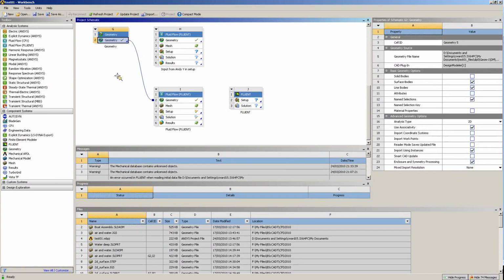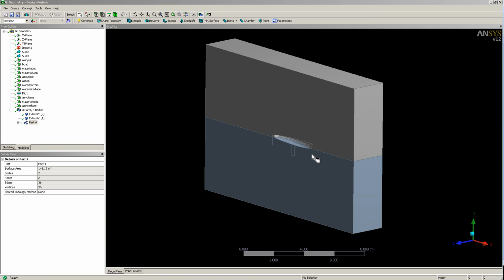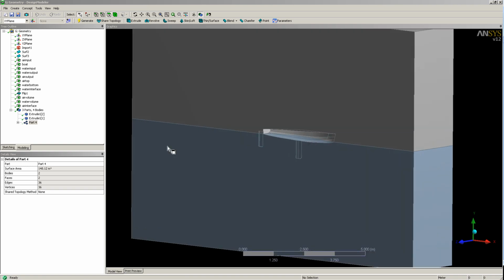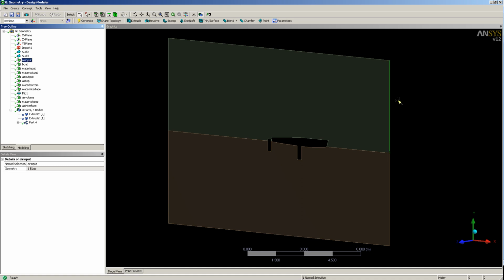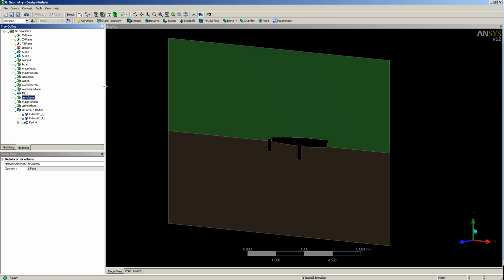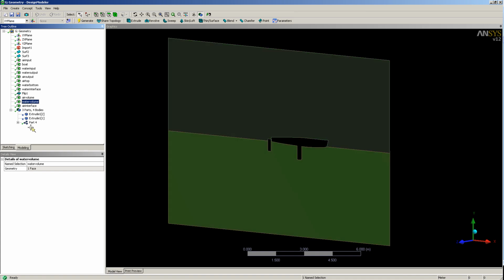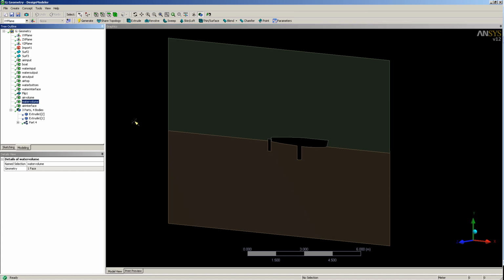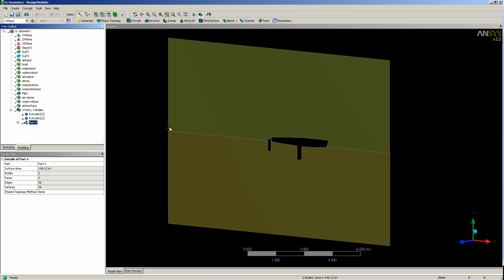As2 boat geom.avi